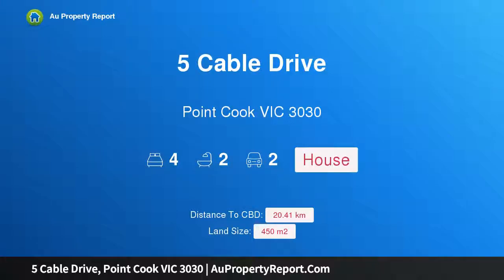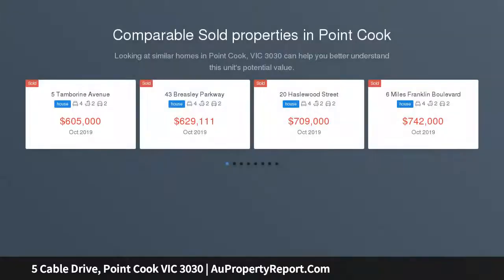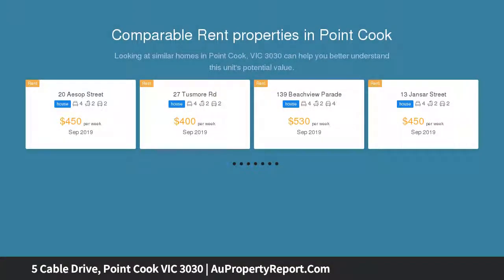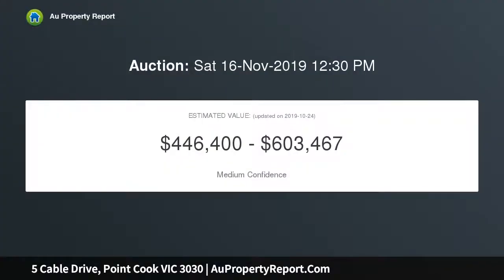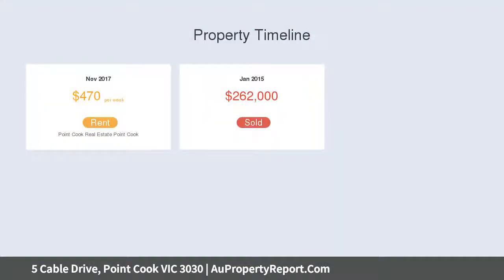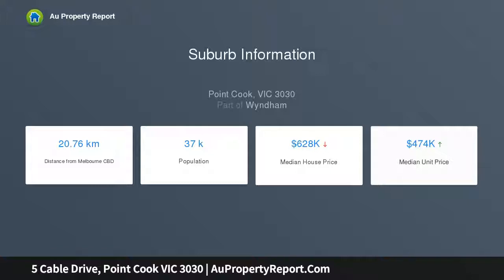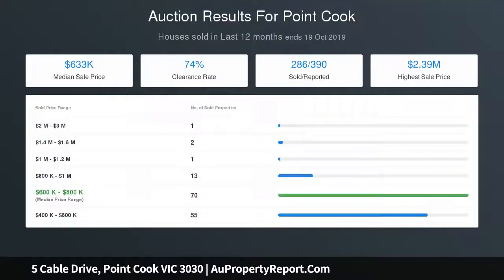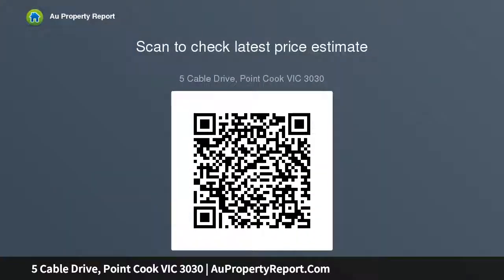5 Cable Drive, Point Cook VIC 3030 | AuPropertyReport.Com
5 Cable Drive, Point Cook VIC 3030
Property Type: house
Bedrooms: 4
Bathrooms: 4
Car Space: 2
Can Not Be Better!